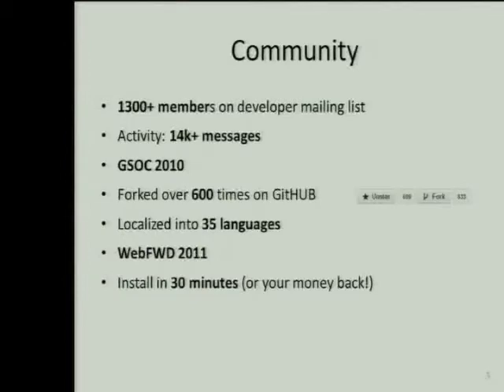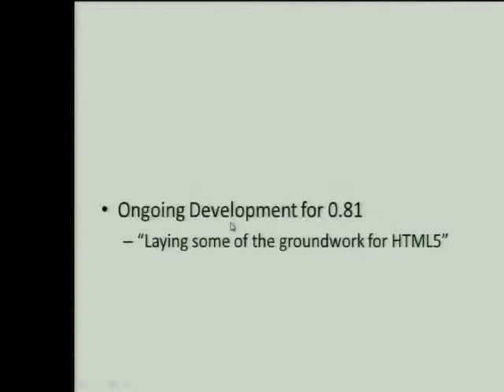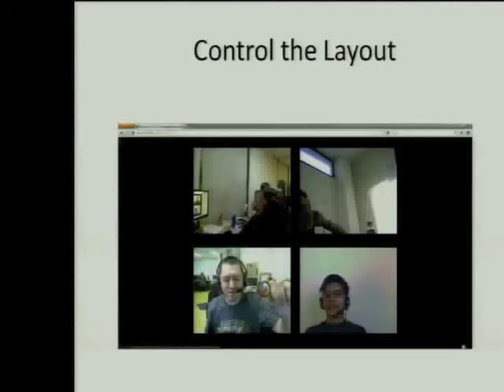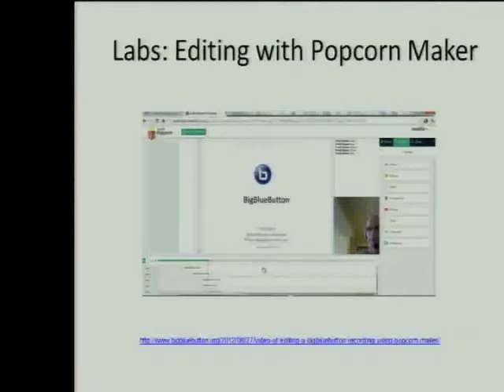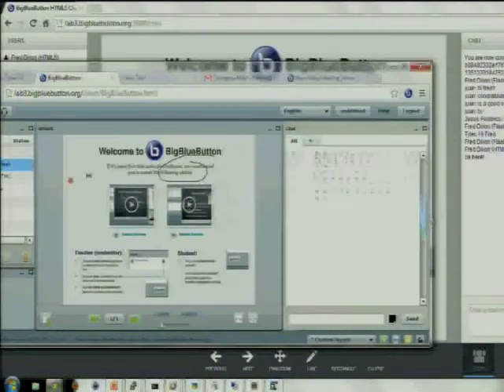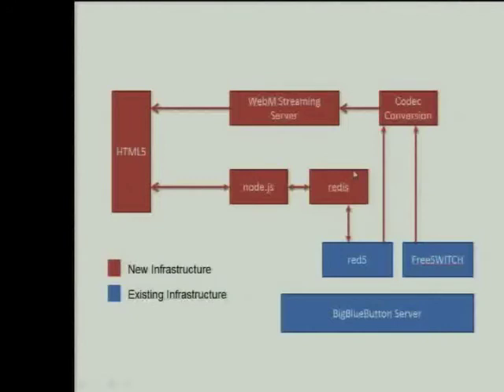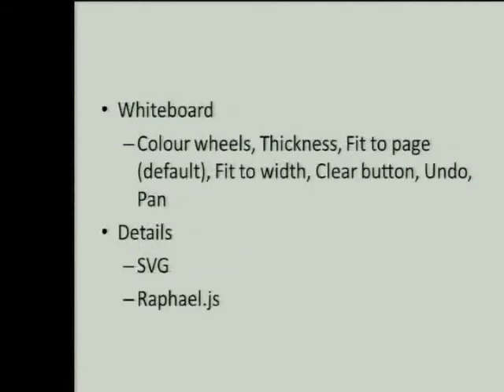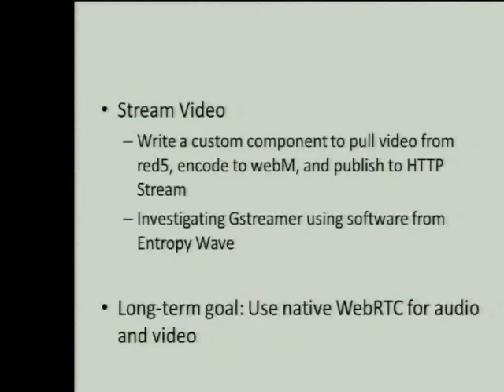s1208-13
Leveraging HTML5 + WebRTC for open source web conferencing